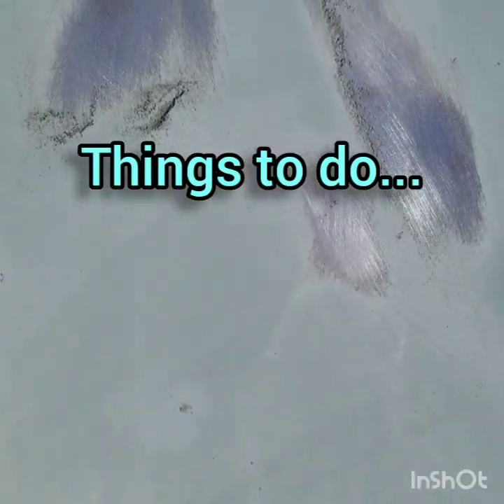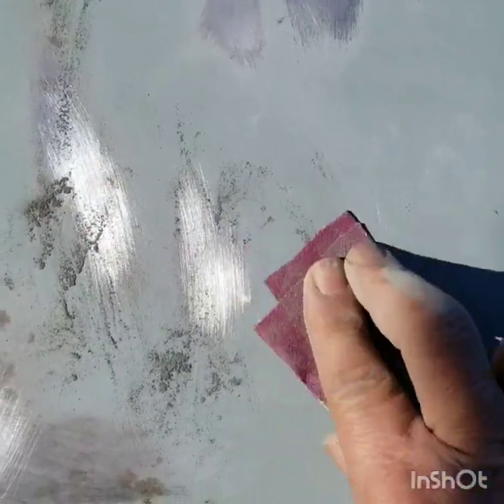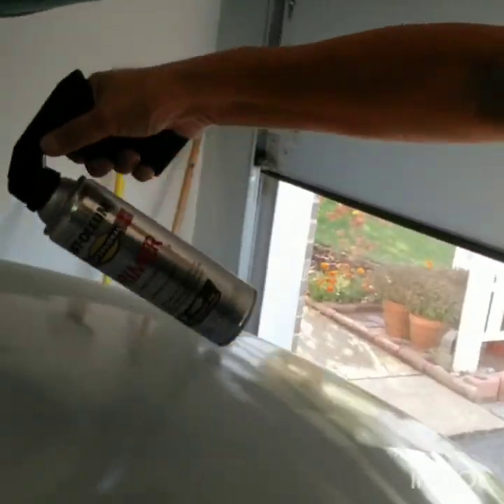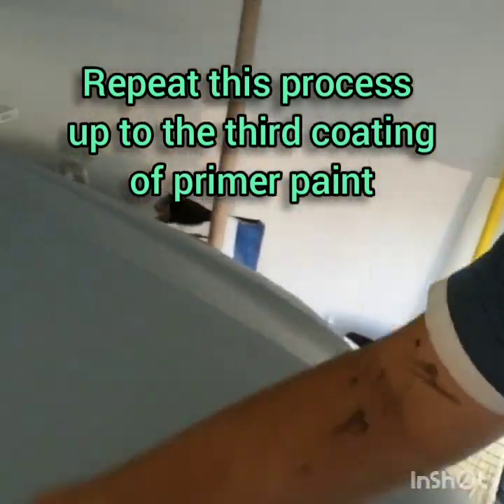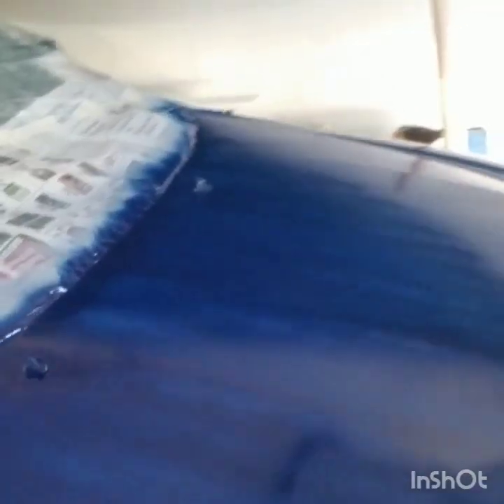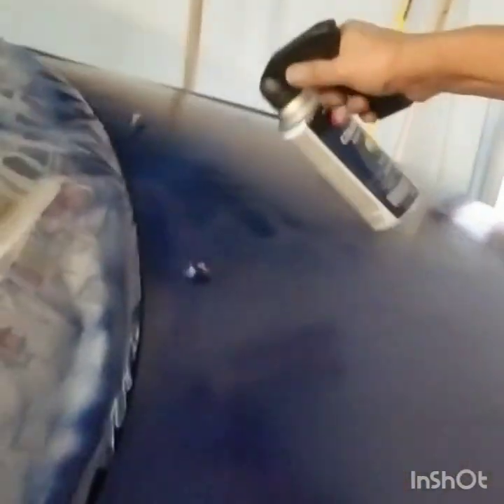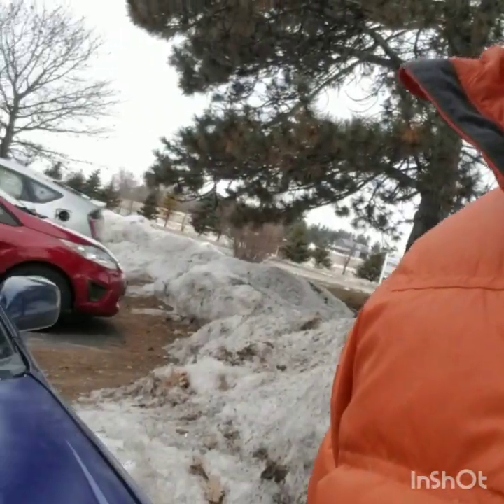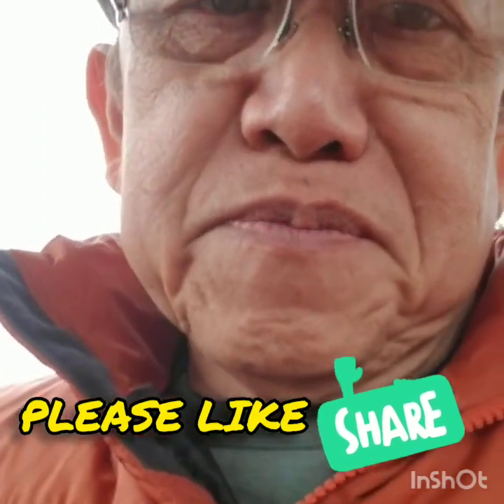DIY...HOW TO PAINT YOUR OWN CAR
I used to paint my own car back when I was in the Philippines using a compressor and a spray gun.  This is my second time to use spray paint in cans and I'm satisfied with the results.  This process is not for professional job but only to show that you can fix your car paint by yourself.